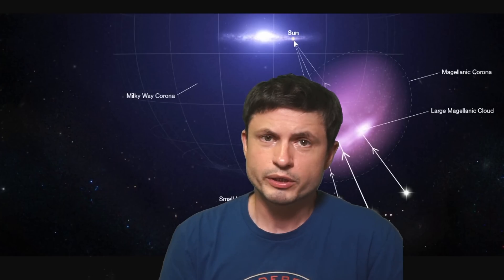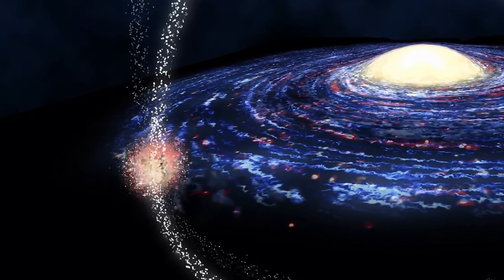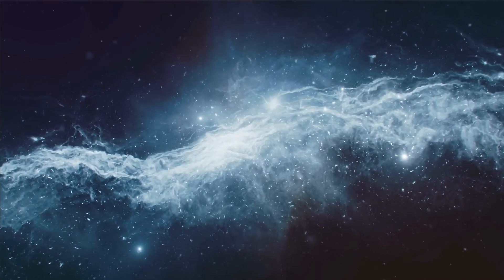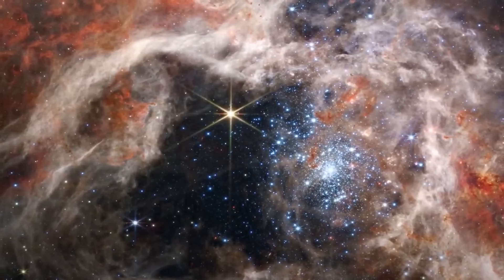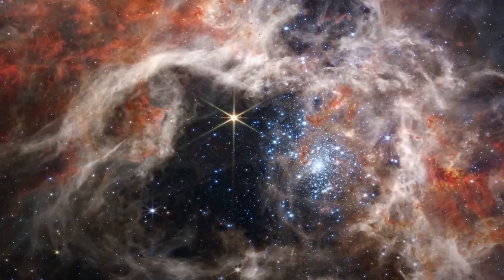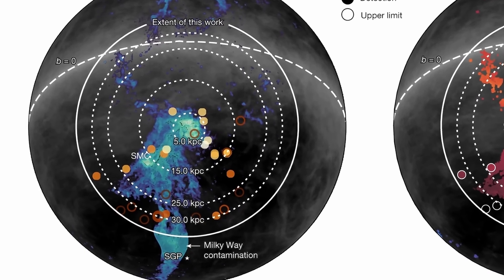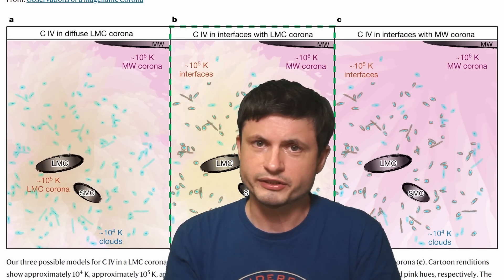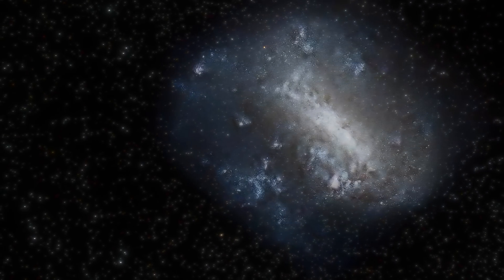Hubble Discovers a Galactic Shield Protecting Magellanic Clouds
Hello and welcome! My name is Anton and in this video, we will talk about a discovery of an intriguing corona that shields several galaxies from the Milky Way

Images/Videos:
Amanda Smith, Institute of Astronomy, University of Cambridge
David L. Nidever, et al., NRAO/AUI/NSF and Mellinger, LAB Survey, Parkes Observatory, Westerbork Observatory, and Arecibo
NASA/JWST/Hubble